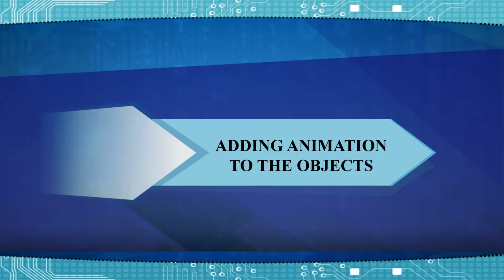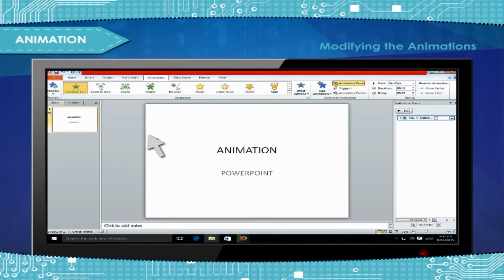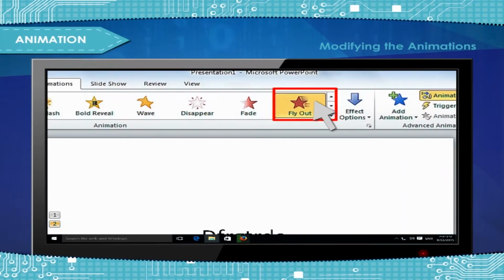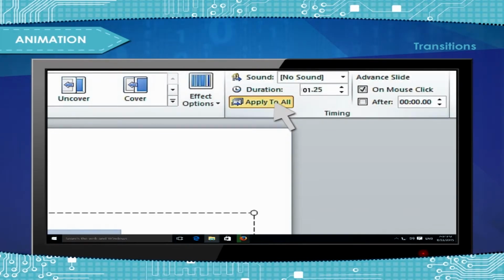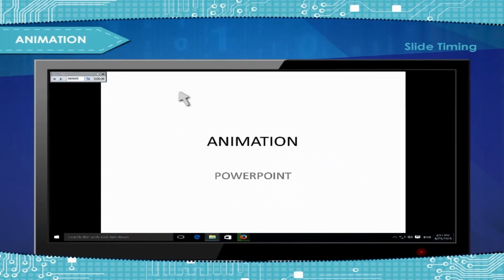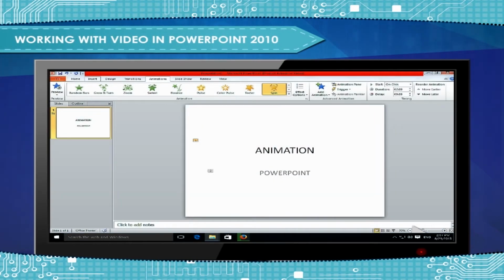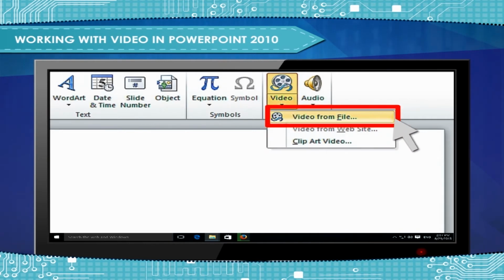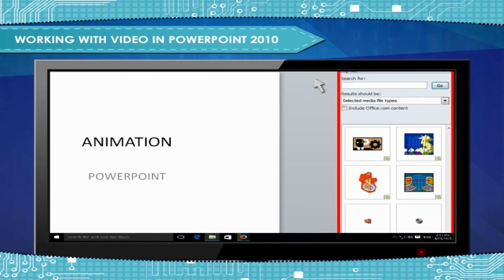Presentation- Visual Effects (Part-B) class-6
This video from Kriti Educational Videos explains the other features related to working on presentations. These help the students in getting know the aspects of the MS-PowerPoint.
Contents:
1. Animation
2. Working with video in PowerPoint.
Under permission from Kriti Prkashan Pvt Ltd This video is suitable for class 6.